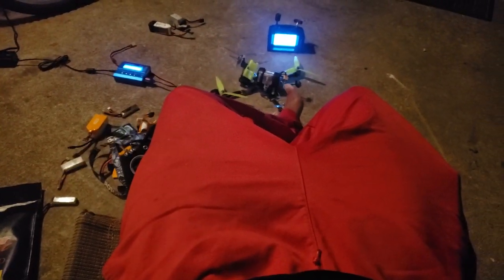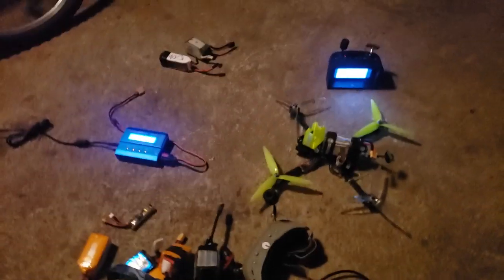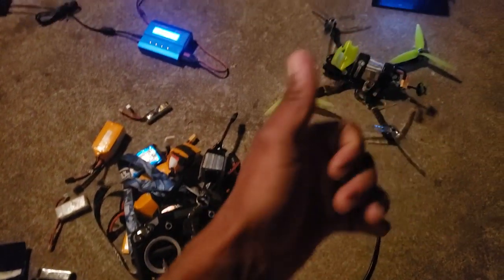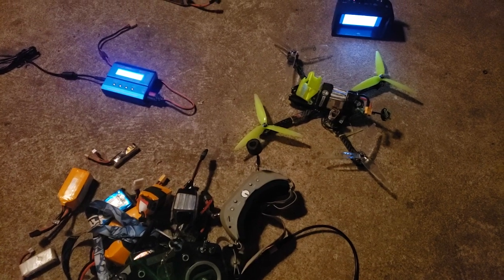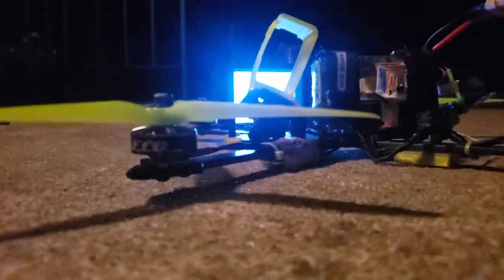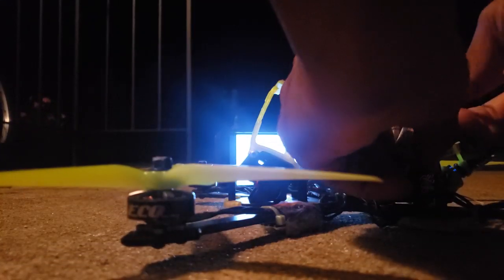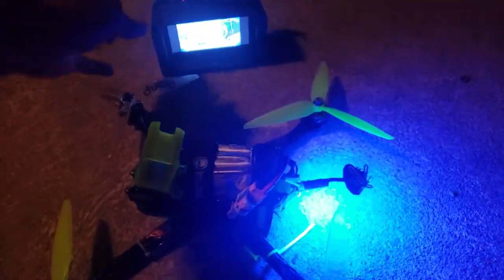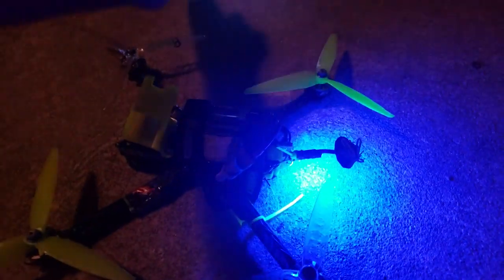Testing lost & found fpv drone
Testing lost & found fpv drone after being lost plugged in for two days on a high rise hotel in myrtle beach. Checking functionality